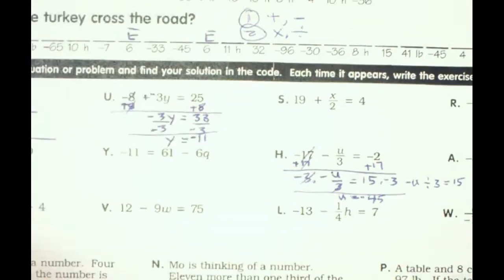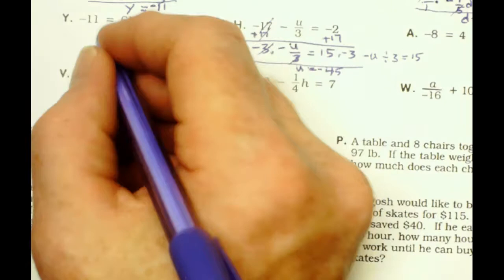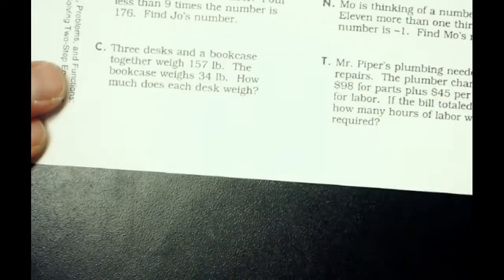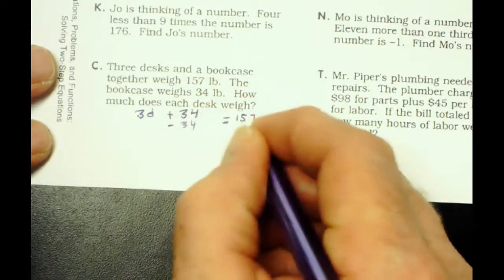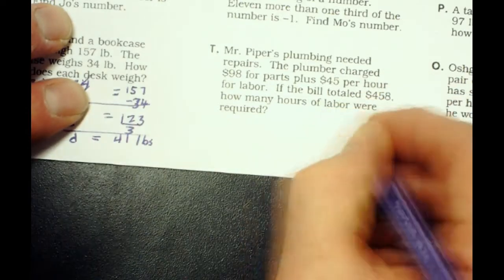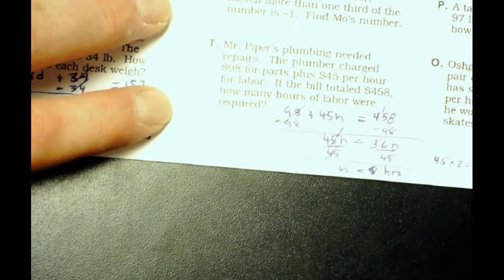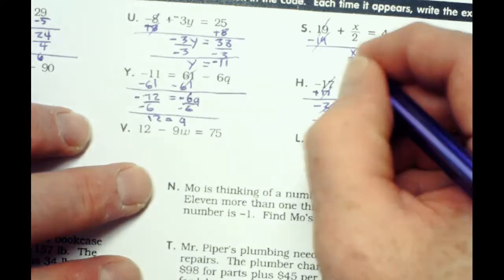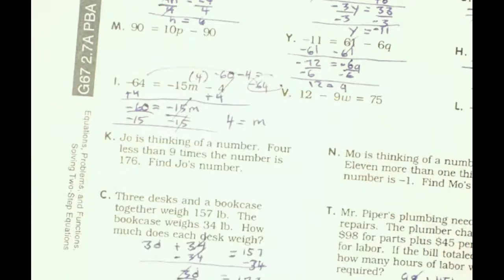G67 Mini 2.7A PBA 45 Solve Neg 2-Steppers